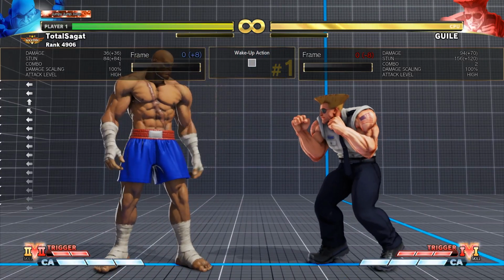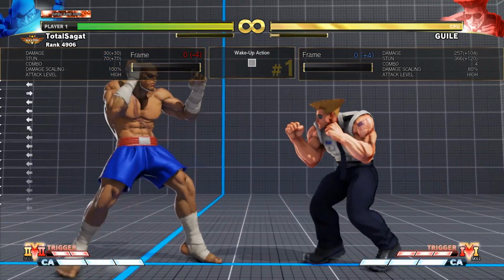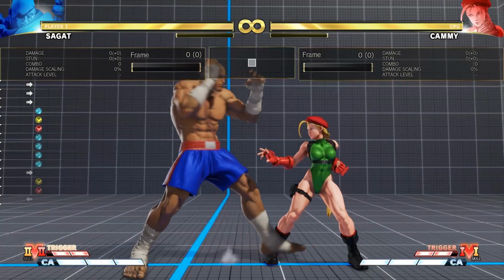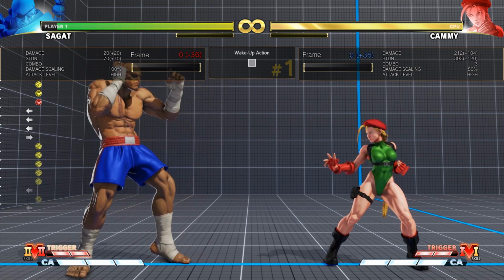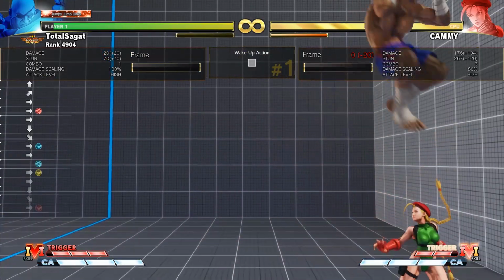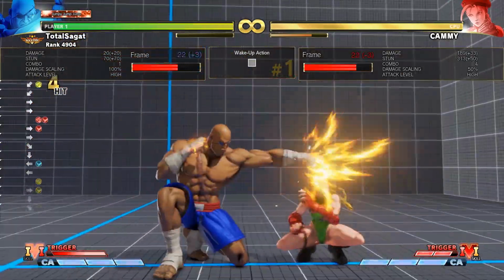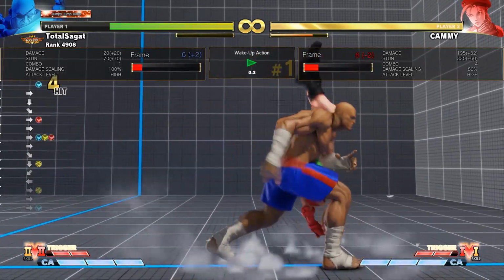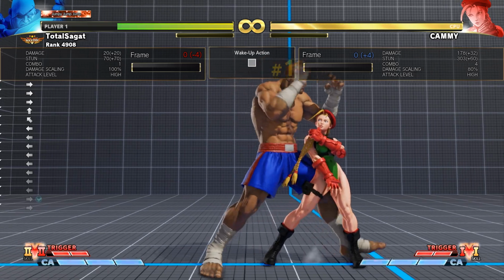Kara Chameleon - Sagat Kara Knee Guide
Some kara basics to advanced for the new season. Lots of potential with mix ups and rises here to keep the opponent guessing. Sagat is looking good!